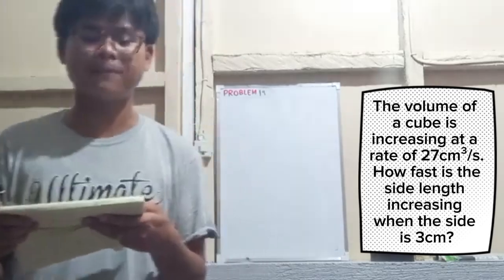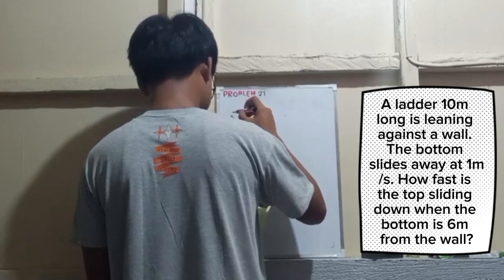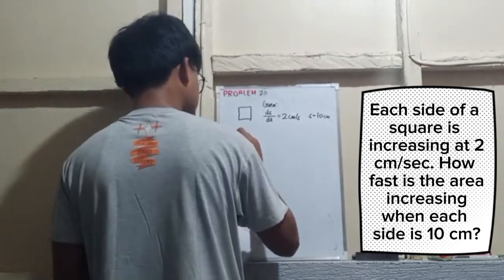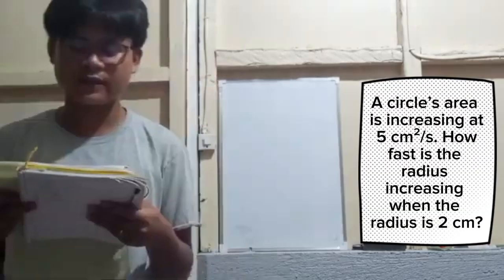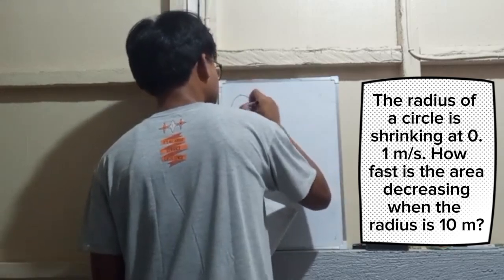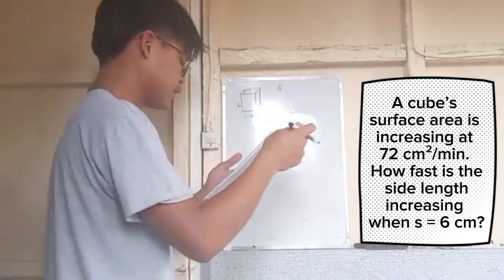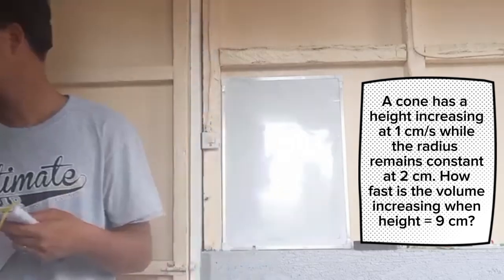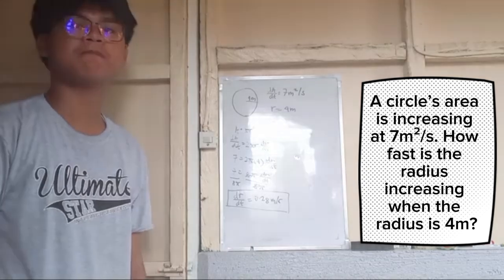PART 2 (50 WORDED PROBLEM - DIFFERENTIAL CALCULUS)